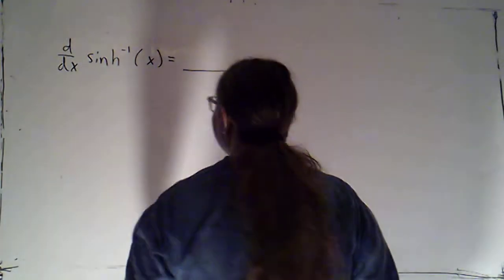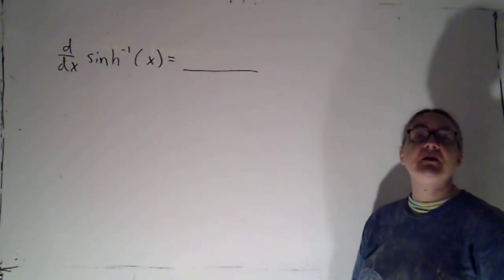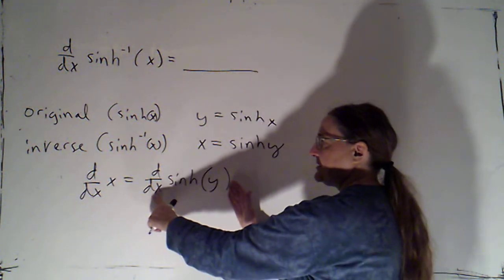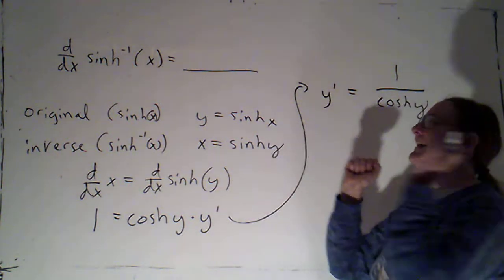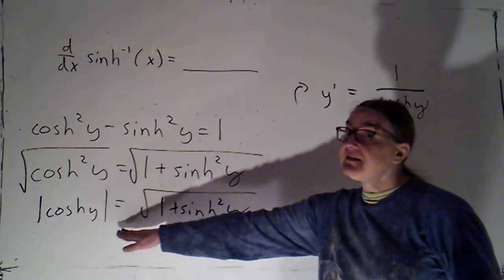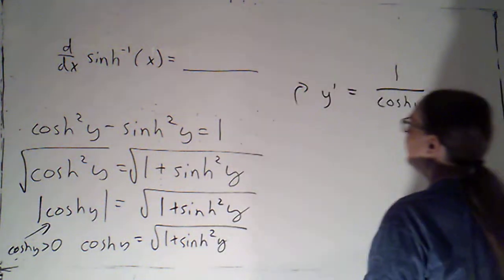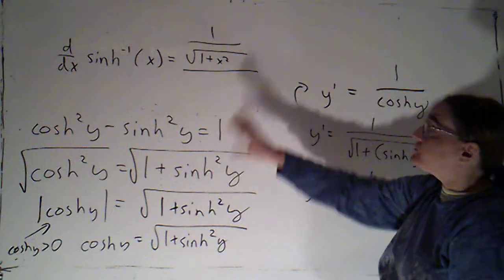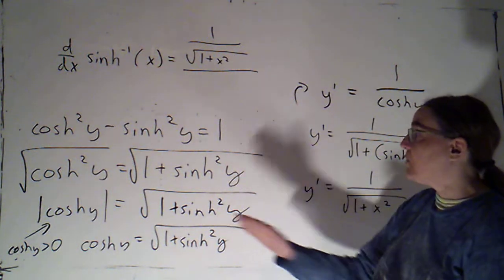3A 3 11 part 12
We calculate the derivative of inverse hypberbolic sine.